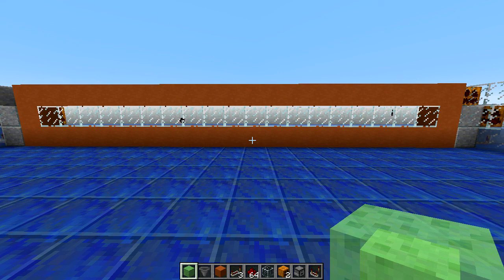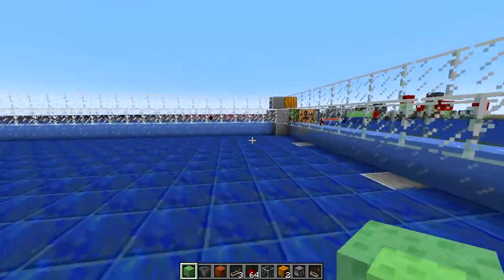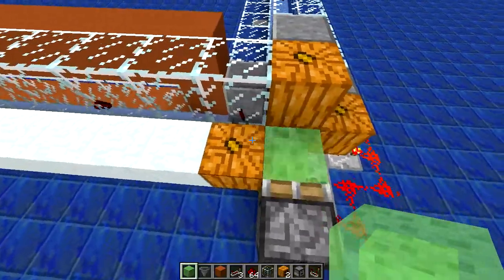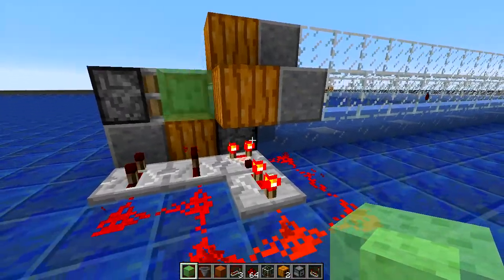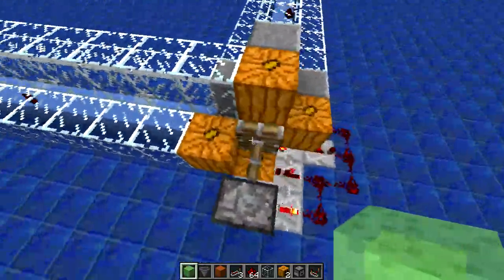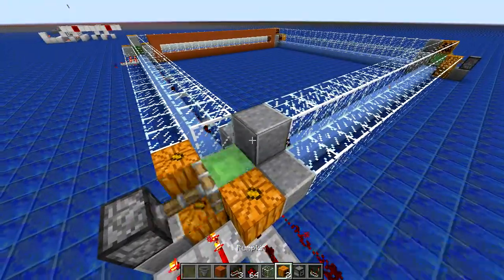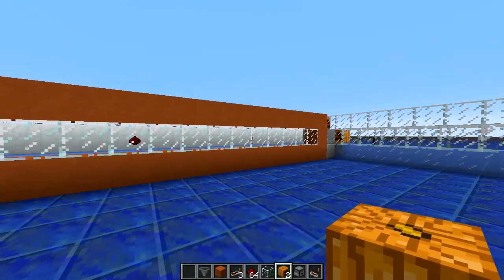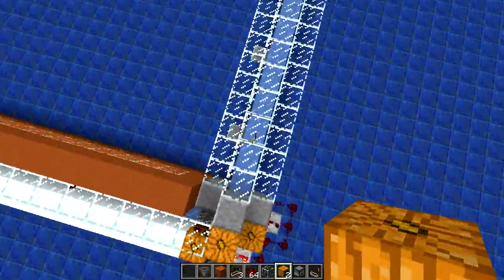14w19a Slimeblock-Piston Item Display Circuit - Redstone with ChartreuseK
Was playing around in the snapshot today testing out the new horizontal entity 'bump' by the pistons now. Originally this was meant to be part of a delay-line style memory circuit but I haven't quite got the timing figured out for that yet, so now it's just a nice little circular item display track.

It uses a slime block on the end of a sticky piston to bump an item thrown up by a dispenser. The item then slides along 23 ice blocks before falling into a hopper. That hopper then feeds into the next dispenser in line and the cycle repeats.